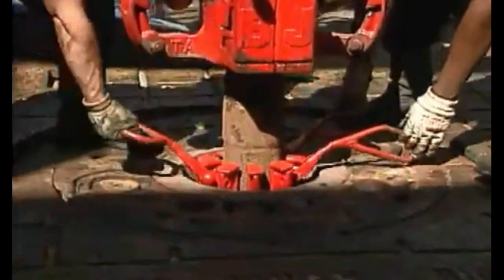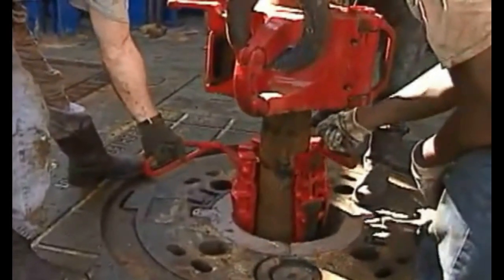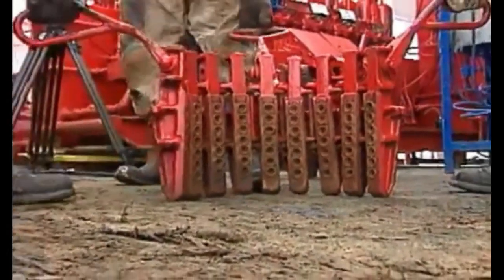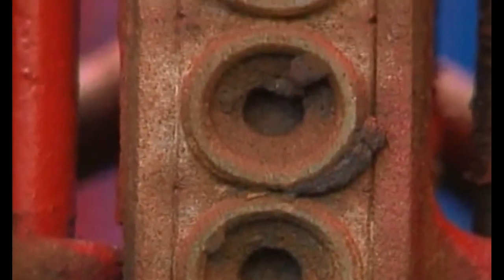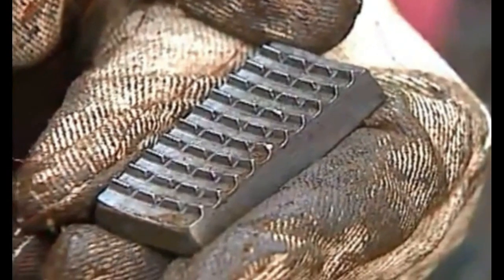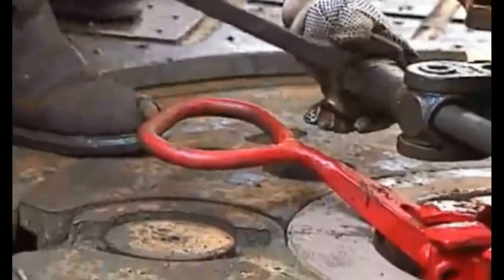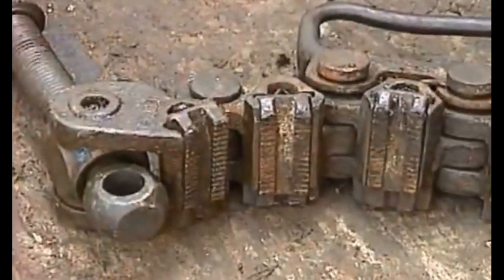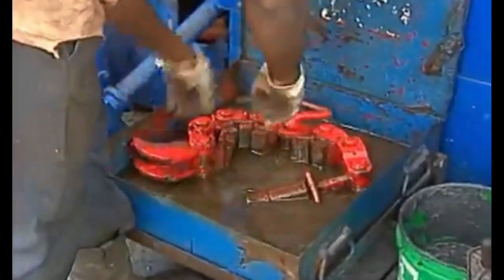Drill Collar Slips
Drill collar slips are an essential component used in the drilling process within the oil and gas industry. They are mechanical devices designed to grip and hold drill collars securely in place during drilling operations. The slips provide the necessary friction and resistance to prevent the drill collar from moving or rotating while drilling.
The primary function of drill collar slips is to maintain the weight of the drill string in the wellbore and facilitate efficient drilling operations. They are typically made of high-strength steel and consist of multiple segments or jaws that can be opened or closed using a slip bowl or other mechanism.
When drilling, the slips are positioned in a slip bowl or a spider assembly, which is a device that supports the weight of the drill string. The drill collar is then inserted into the slips, and the slips are tightened around the drill collar to secure it in place. This grip prevents the drill collar from rotating or slipping down the hole, ensuring the stability of the drilling assembly.
Drill collar slips come in various sizes and designs to accommodate different drill collar dimensions. They are often marked with specific size ranges to ensure proper selection and compatibility with the drill collar being used. The slips must be carefully chosen to match the drill collar's diameter, weight, and other specifications to ensure a secure grip.
During drilling operations, the slips may need periodic adjustment or replacement to maintain their effectiveness. The slips can wear down over time due to the high forces and abrasive conditions encountered during drilling. Regular inspection and maintenance of the slips are necessary to ensure their proper functioning and prevent any potential safety hazards.
In conclusion, drill collar slips are critical tools in drilling operations, providing the necessary gripping force to hold drill collars securely in place. Their reliable performance is essential for maintaining stability and safety during drilling activities in the oil and gas industry.